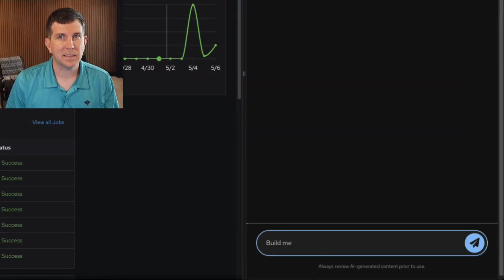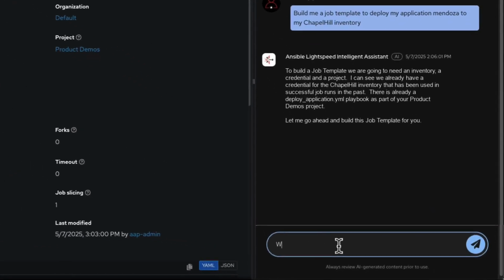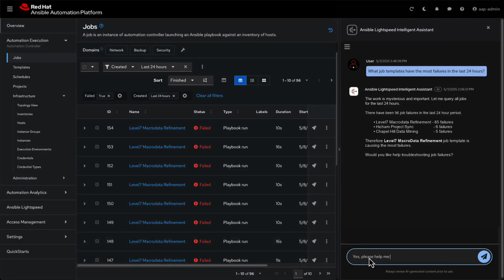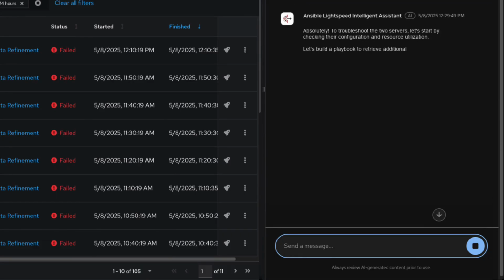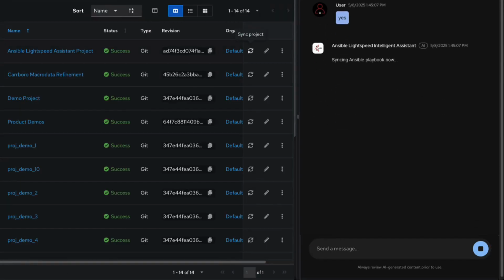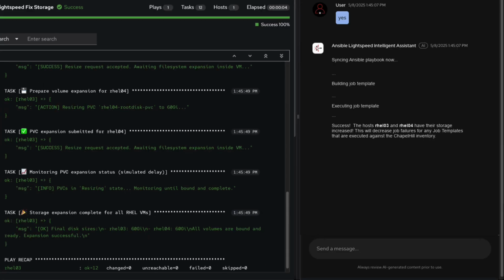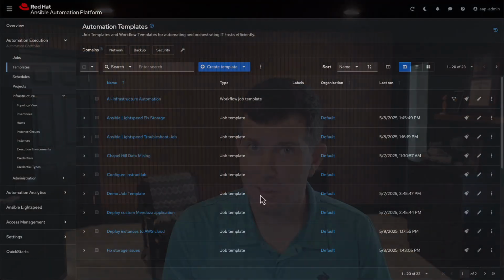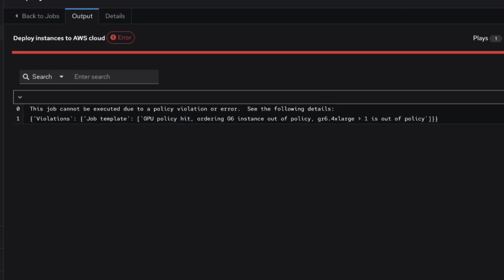介紹: MCP + Ansible Lightspeed 智慧助理(ALIA) 的自動化應用 (中譯,中階)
這部影片展示 Ansible 自動化平台，結合 AI 的未來功能，重點介紹模型上下文協議 (MCP)。MCP 是一個開放式 AI 標準，讓大型語言模型能直接與終端系統溝通。
影片中，Ansible Lightspeed 智慧助理，運用 MCP，直接與 Ansible 管理的系統互動，展現多項核心能力：
1. 自動建立作業範本：Lightspeed 能直接配置作業範本，並理解所需的憑證、專案與庫存等上下文。
2. 查詢並分析資料：它能快速查詢日誌，找出失敗最多的作業，甚至提供故障排除建議。
3. 獲取及修復問題：Lightspeed 可自動生成並執行自動化腳本，從虛擬機擷取資訊（例如儲存空間不足），並動態建立內容來自動修復基礎設施問題（如增加儲存空間）。這大幅降低了 IT 故障排除的門檻。
為確保安全，Ansible 政策執行功能（結合 OPA）提供安全防護機制，能限制自動化作業（包括 AI 生成的內容）干擾生產系統，確保負責任的執行。此結合讓未來的自動化更快速、強大且安全。